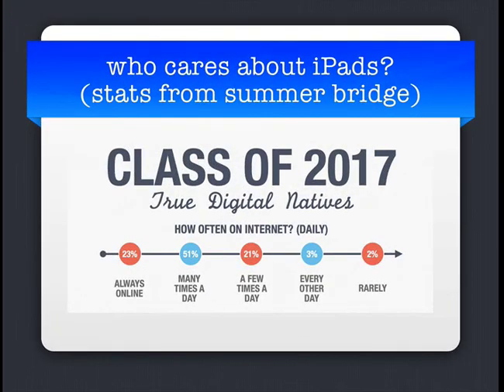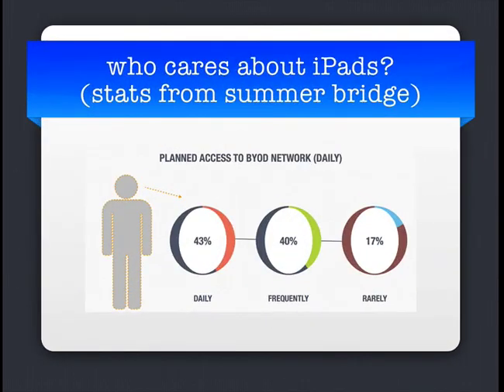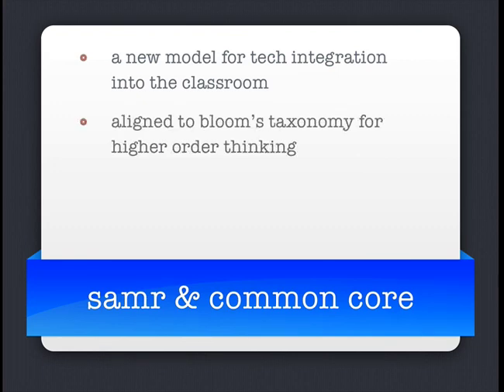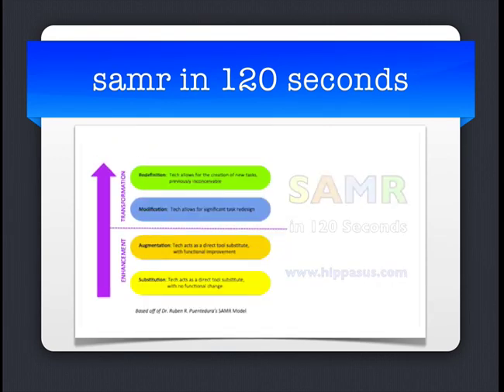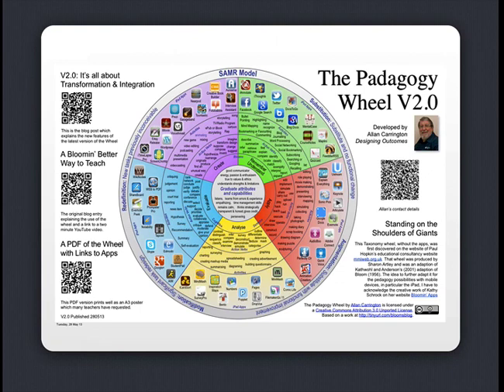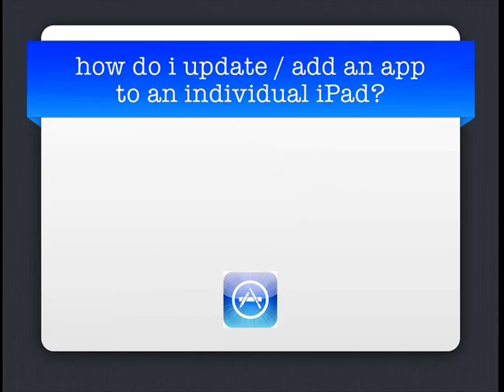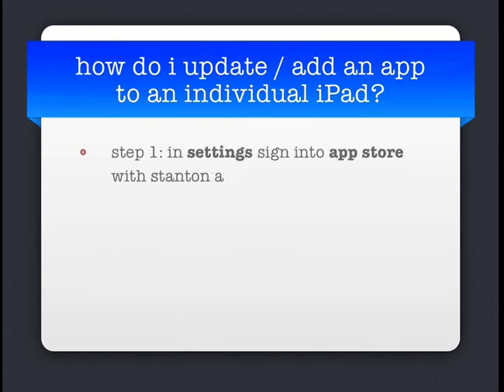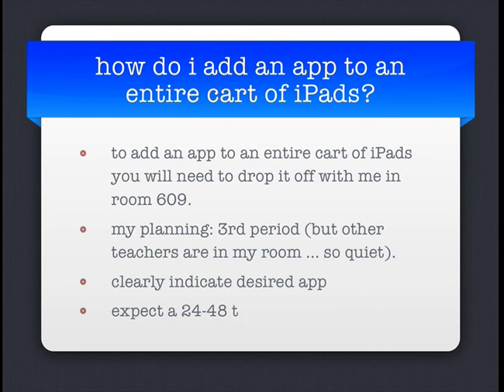iPad Training Intro